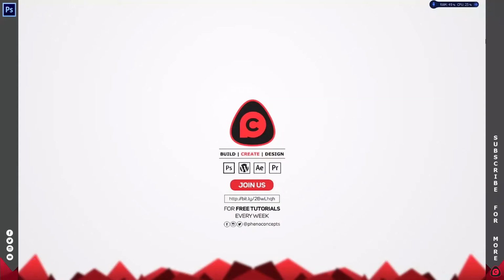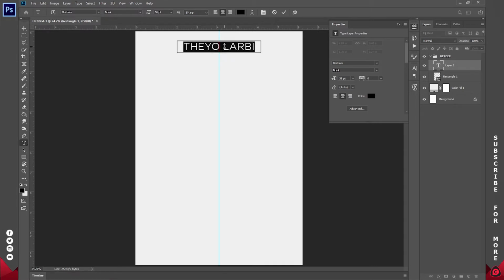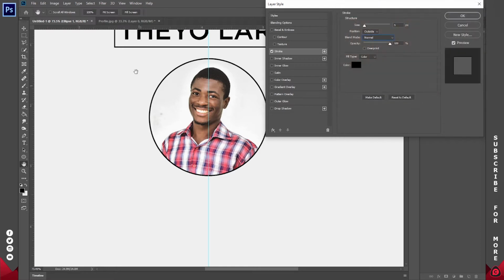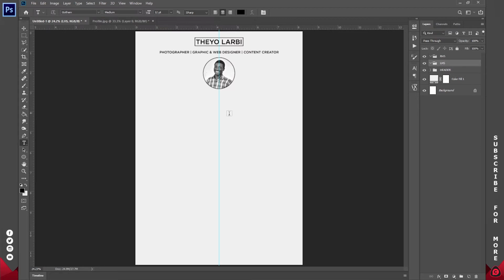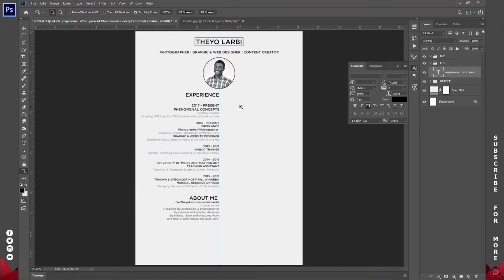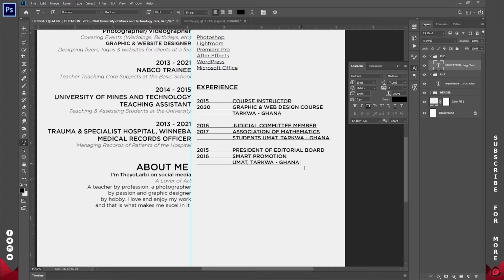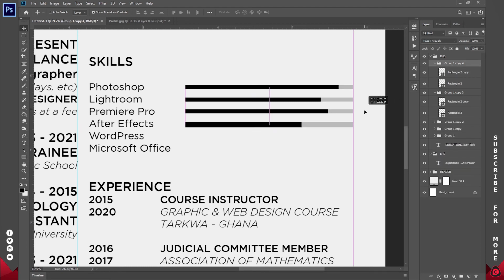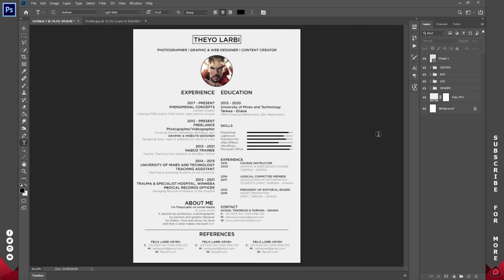How to DESIGN a CV or RESUME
In this video, we're going to look at how to design your very own Curriculum Vitae (CV) or Resume in Adobe Photoshop. This technique is also applicable in you are good in Illustrator, Indesign or even Microsoft Word.